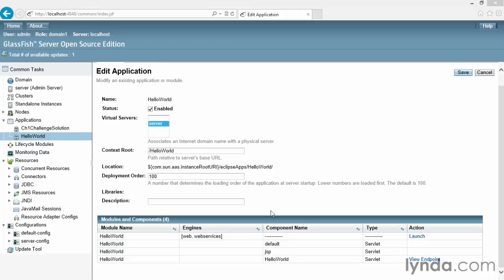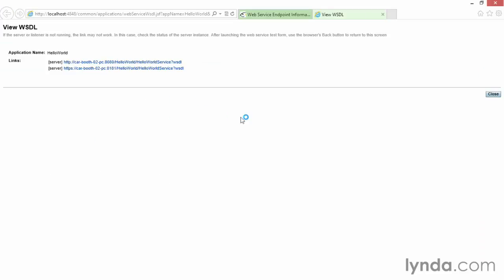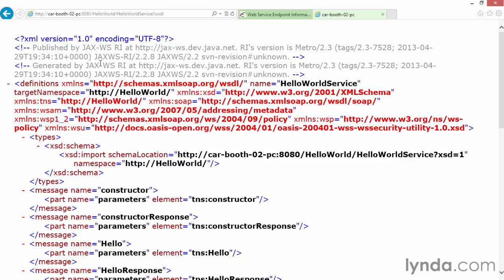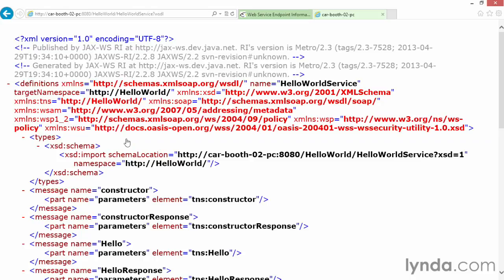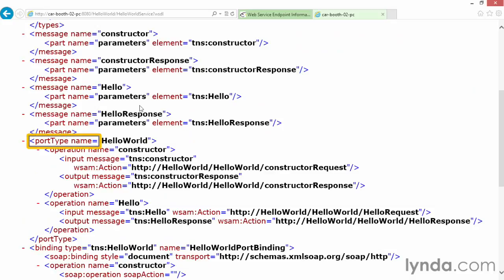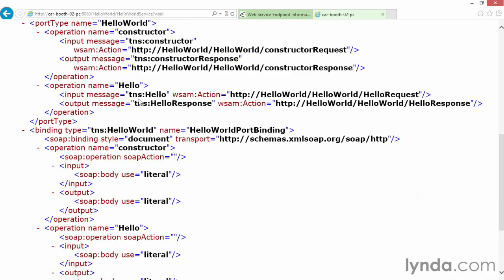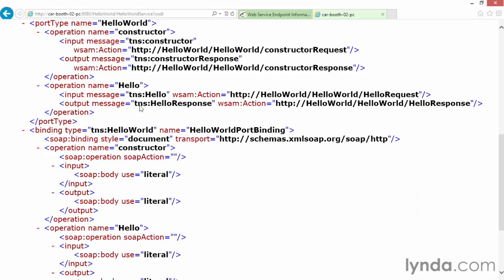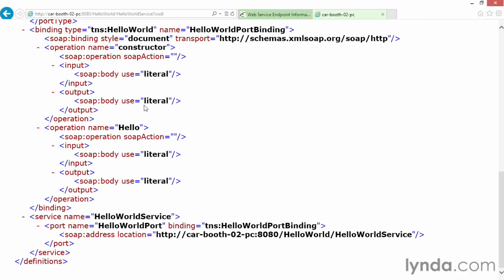java web tutorial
Understanding the basic syntax